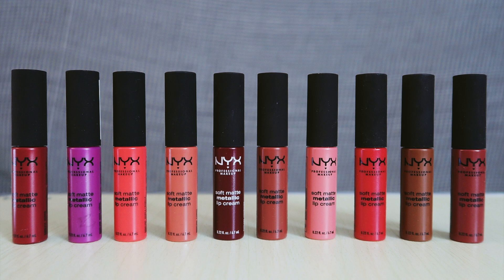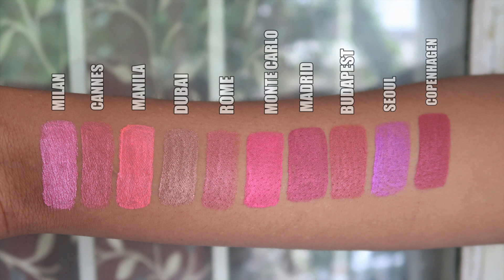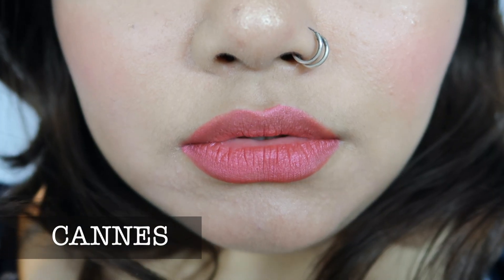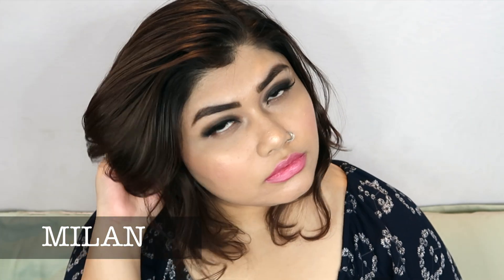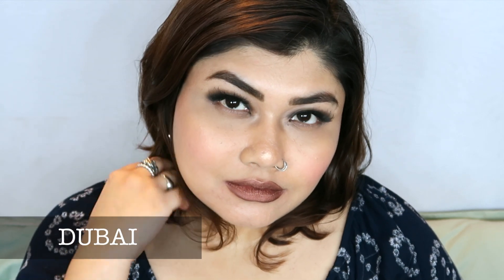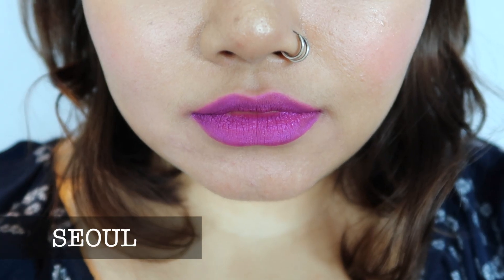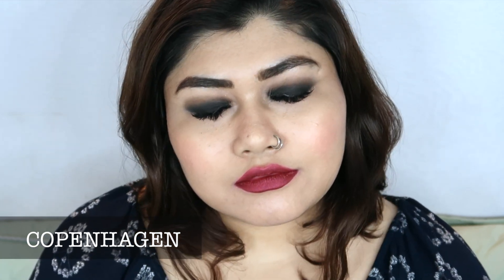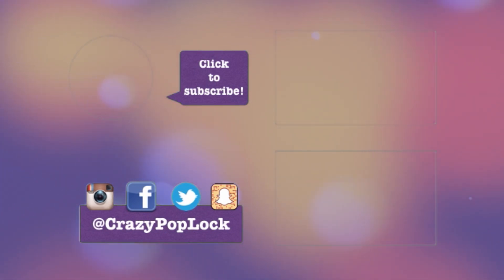NYX SOFT MATTE METALLIC LIP CREAM REVIEW | Bharti Puri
NYX Soft Matte Metallic Lip Cream Swatch And Review On Indian Skin Tone

Priced at INR 700/- each available on Nykaa.com

Comes in 10 beautiful shades:

MILAN
CANNES
MANILA
DUBAI
ROME
MONTE CARLO
MADRID
BUDAPEST
SEOUL
COPENHAGEN

M O R E     V I D E O S    T O     W A T C H

Copyright - Content in the video is solely owned by me Bharti Puri - CrazyPopLock. Do not use/reproduce content from my videos without prior permission.